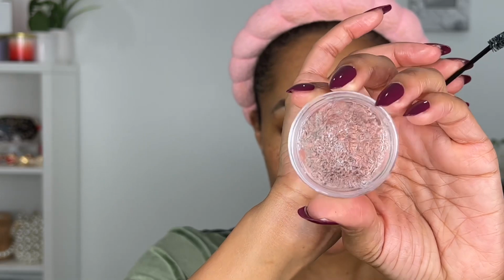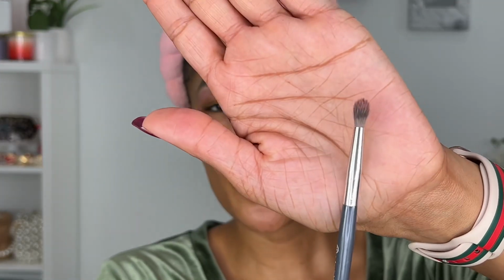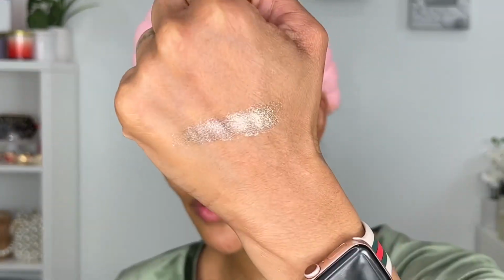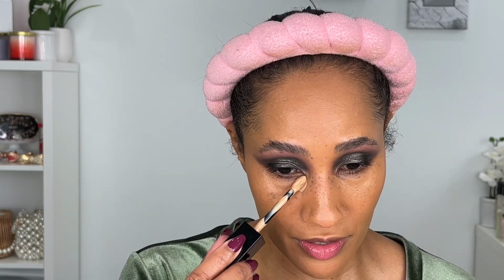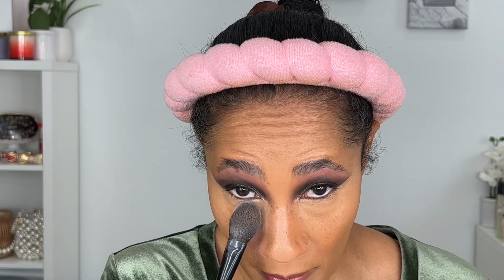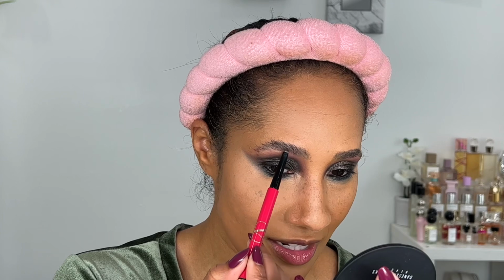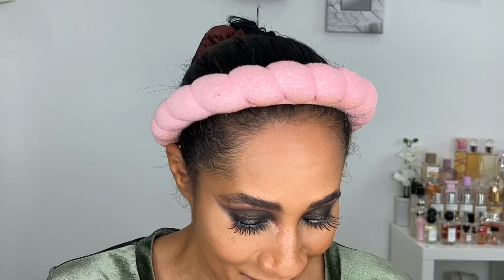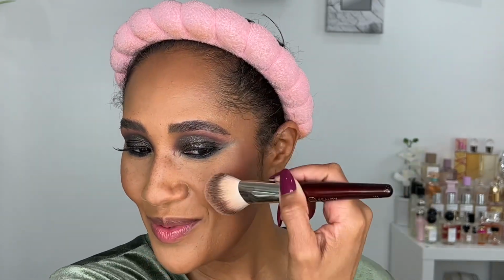Full-Proof Ulta Glam Makeup Tutorial | Makeup that will last 16+ HOURS!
I can't tell you the last time I did a tutorial like this and I really enjoyed it!  These products are tried and true, long-lasting, and AMAZING on the skin!  Let me know what some of your holy-grail, full glam makeup products are below!

MAKEUP BRUSHES/TOOLS

Pack of Spoolies

Wayne Goss Brushes (26S and The Airbrush Brush): Discontinued

GlamGirlChelsea
6700 North Tryon St.

INSTAGRAM glamgirlchelsea ✔️

FACEBOOK glamgirlchelsea ✔️

TWITTER glamgirlchelsea ✔️